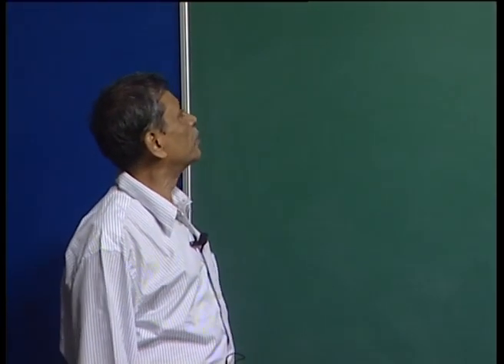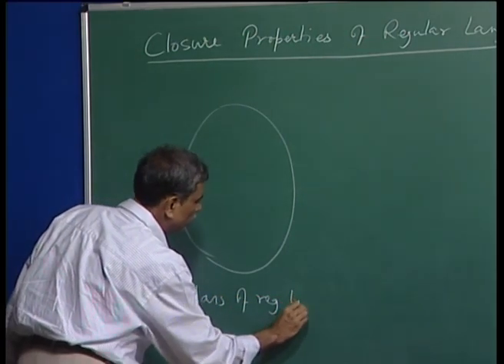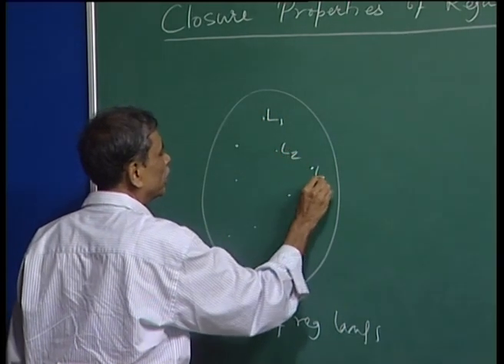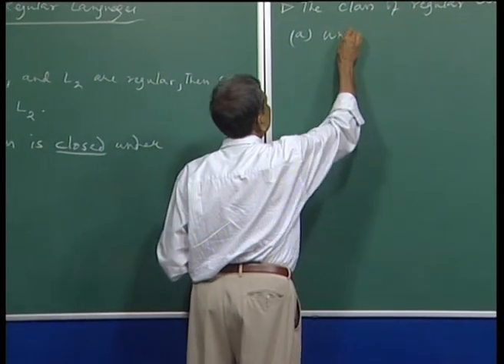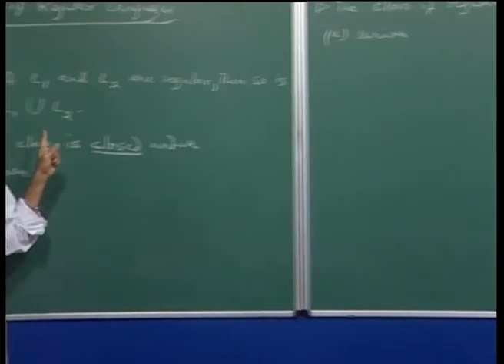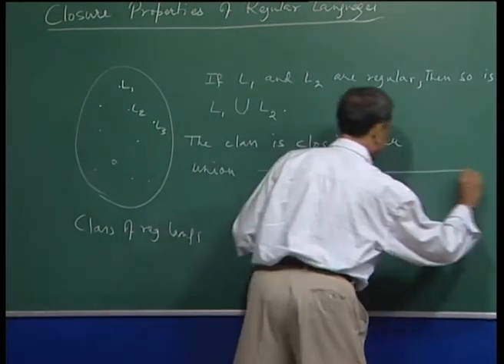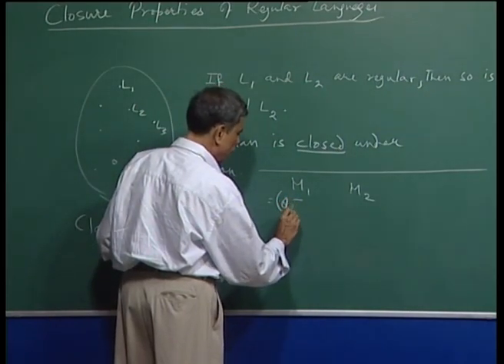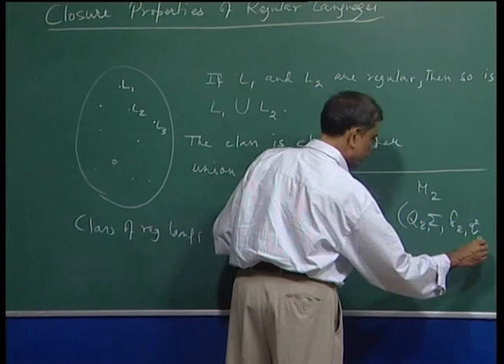Mod-01 Lec-13 Closure properties continued.